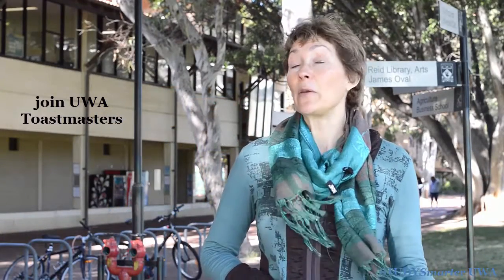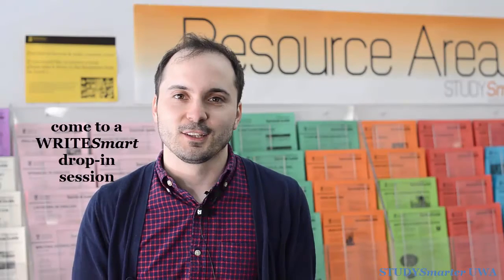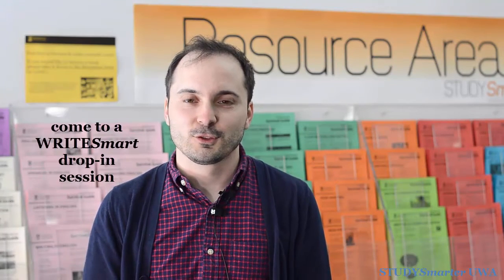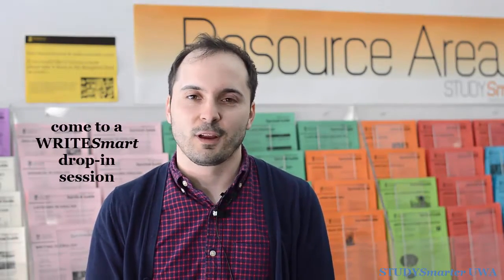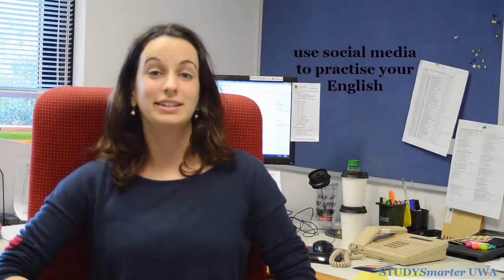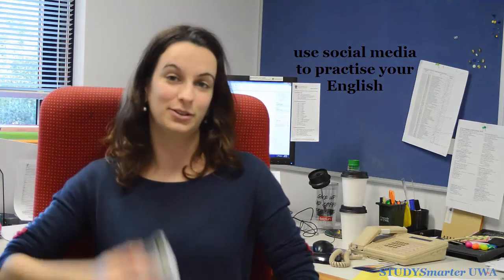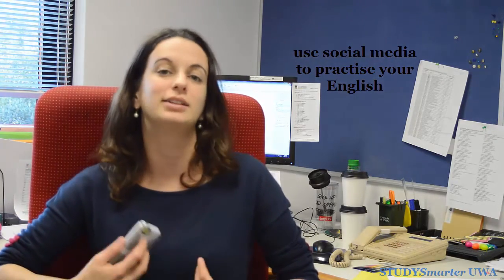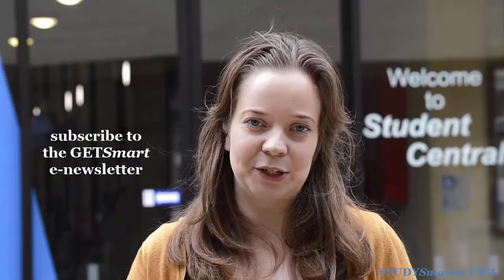How to improve your English at UWA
Are you a non-native English speaker at UWA? Here are some suggestions from staff and students on how you can improve your English during your studies.